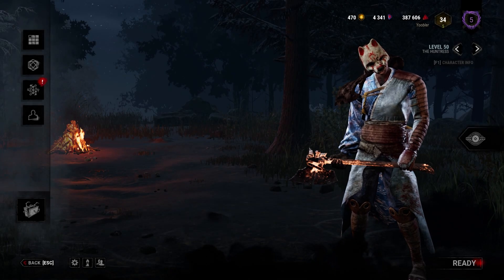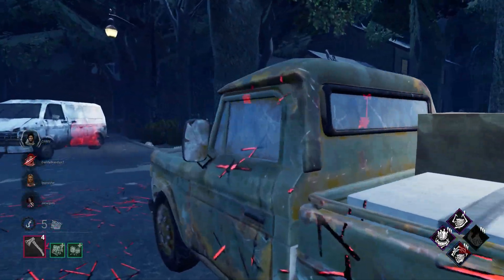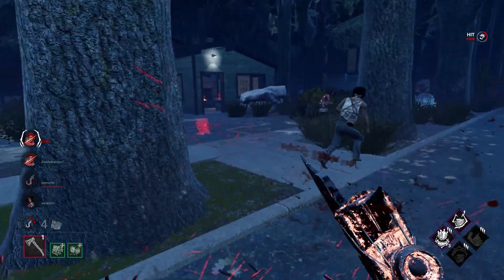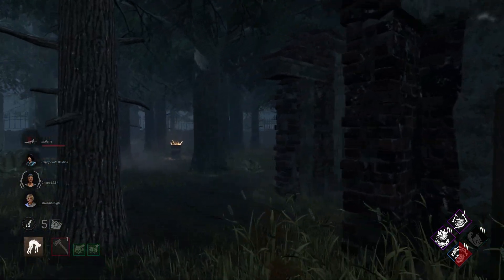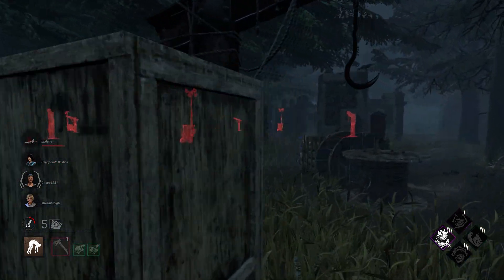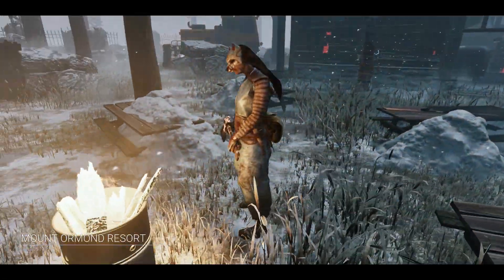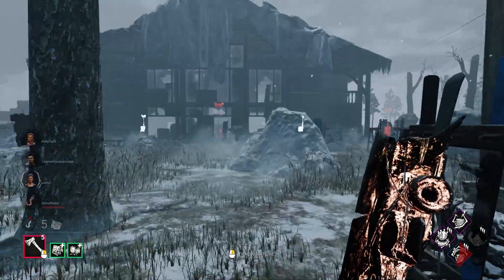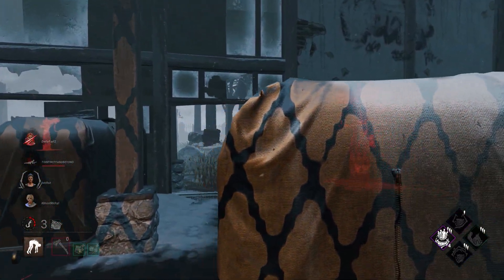The MLB Huntress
Figured I'd try and get some Huntress in today as it's a killer I really don't play at all, so I hope you enjoy me miss every hatchet.